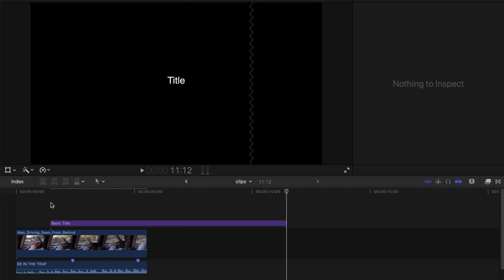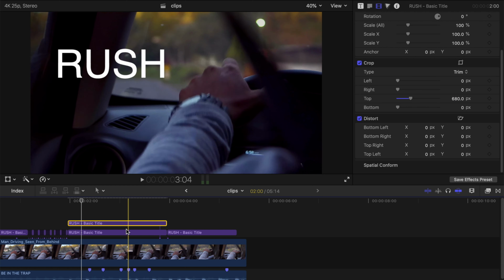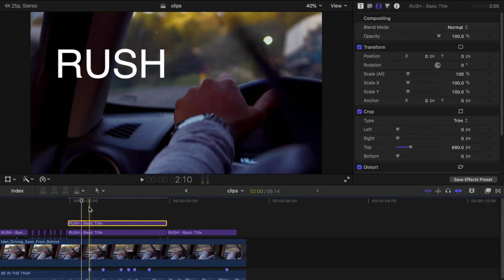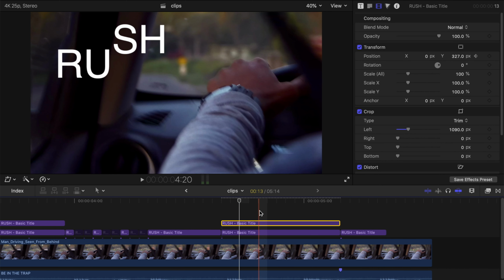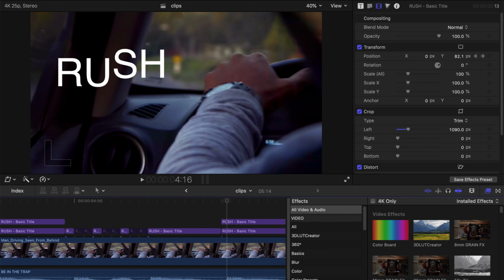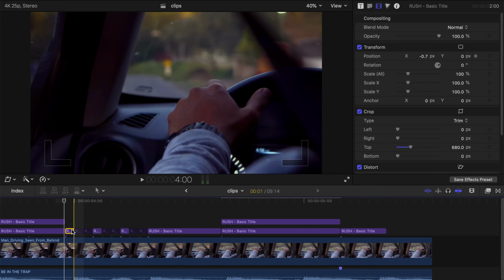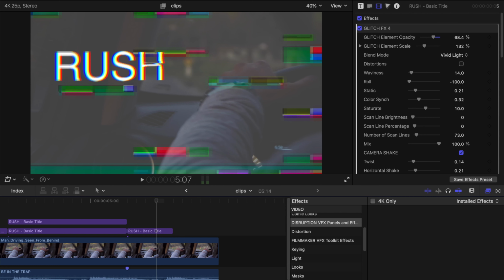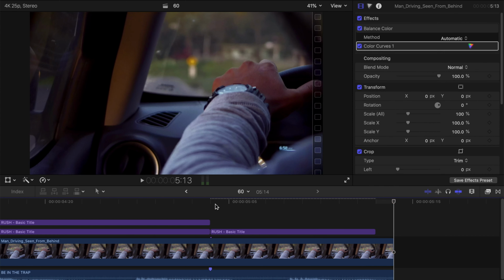【Beginner】5 Simplest Slice & Glitch Titles Effect for FCPX | Final Cut Pro X Tutorial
Hi guys, today I will be sharing with you guys on how to create your OWN glitch/slice titles.

SO first, you need suitable footage and BGM. You can download UNLIMITED stock footages and video templates here at Envato Elements (really helpful for video editing!!)

Then, watch my video on how to create the different types of sliding, glitch, slicing titles effects! They are simple, yet effective!

Please drop a comment if you find it difficult to follow, or there are any problems. Thank you for your support!

Oh yah, if you want plugins for actual glitch effects you can get them from Cinepunch! ) It has over 10,000 + elements including transitions, LUTs, sound effects, glitch effects, video overlays, and filmmaker tools! They are ALL TOP OF THE LINE! do check them out~